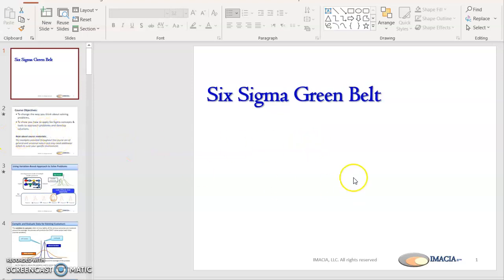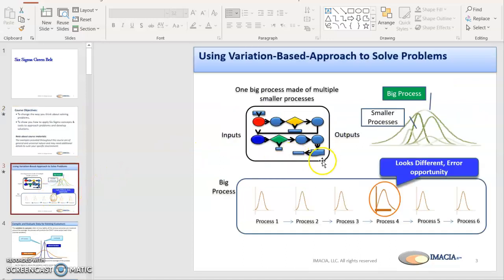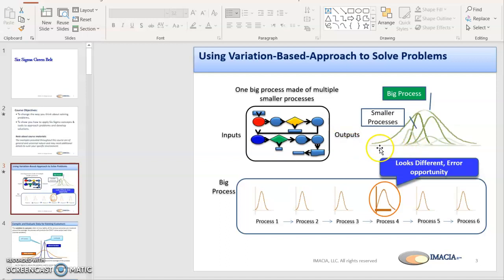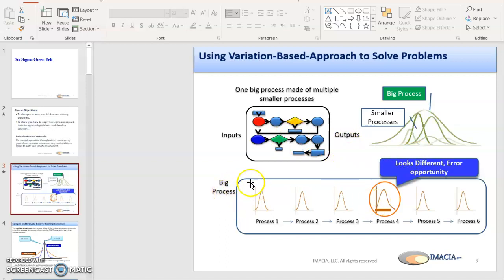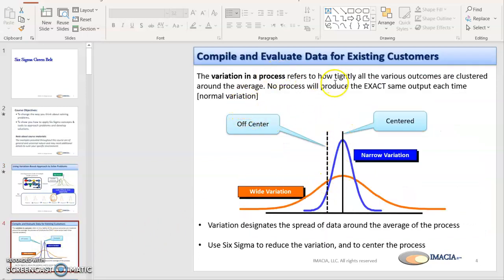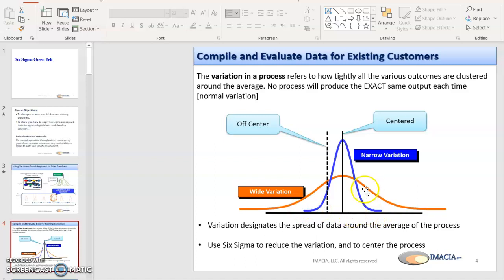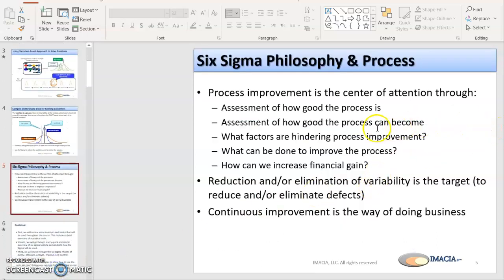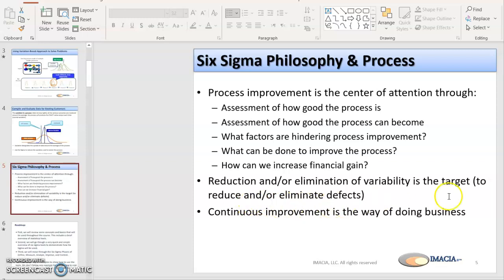ANLY647 W1 Short Introduction to Six Sigma